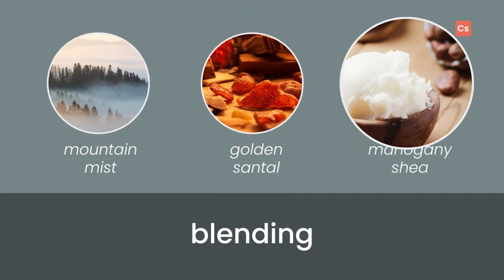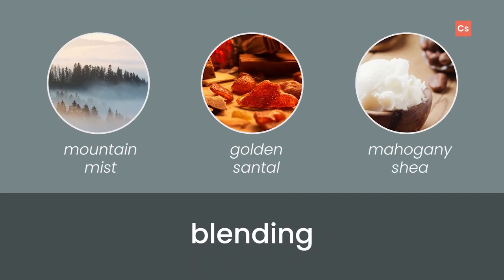Welcoming Tobacco Scent || Sweet Tobacco from CandleScience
This is a homey, familiar scent that's dripping with nostalgia. Keep in mind that this is an earthy (and sweet!) tobacco fragrance, not necessarily a smoky one.